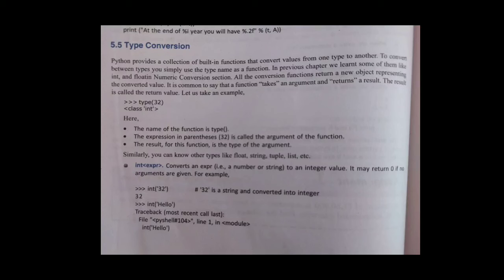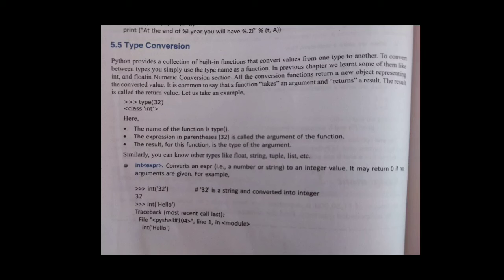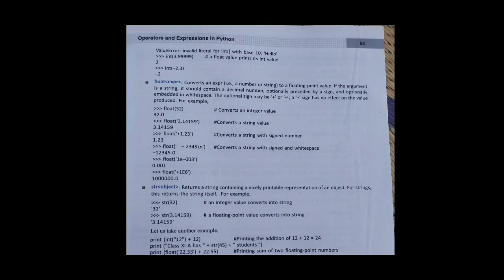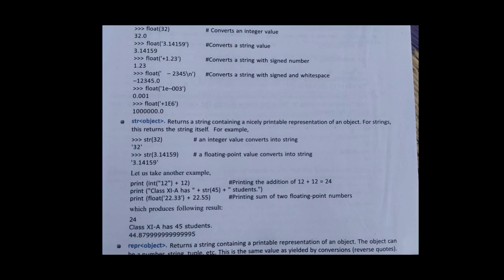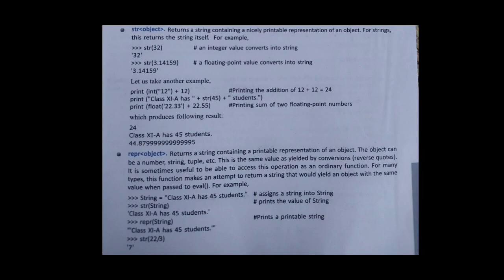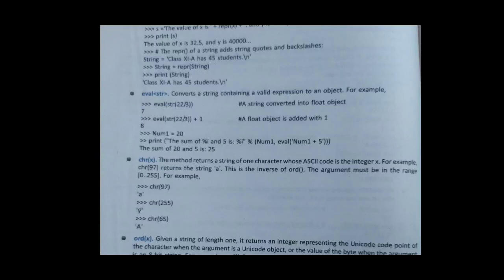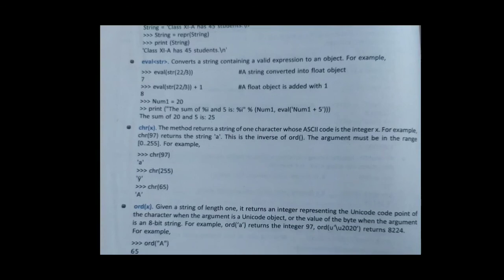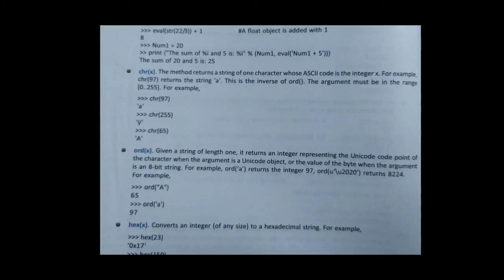XI Type conversion(Explicit)